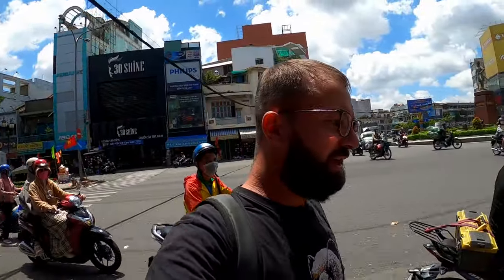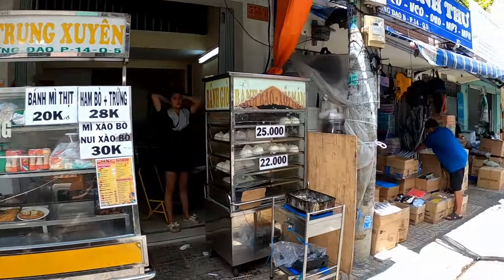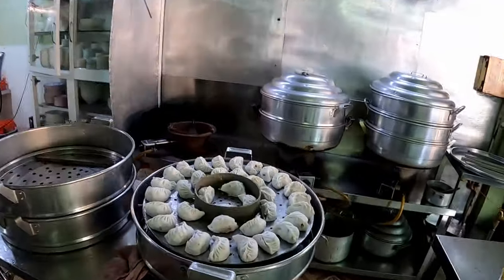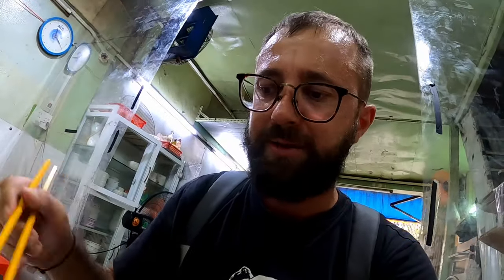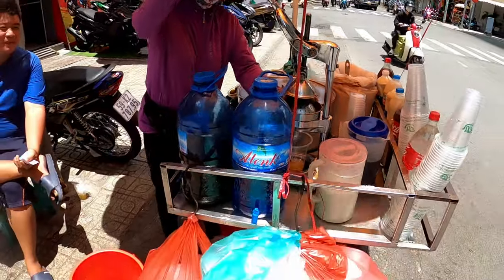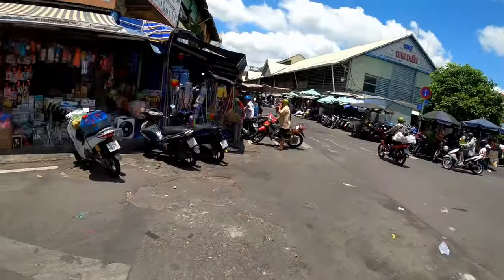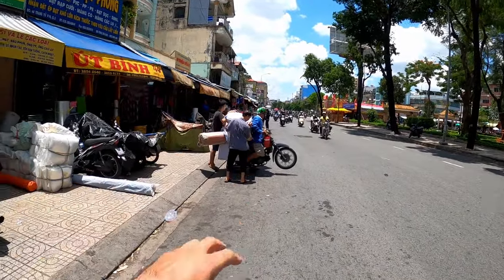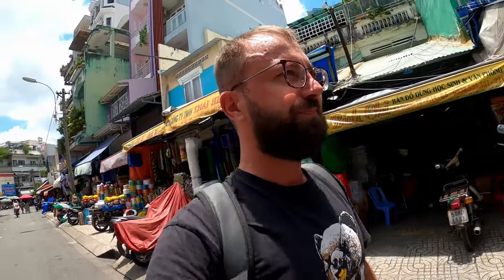The Hunt For The Best Dim Sum In Saigon! 🇻🇳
The hunt for the best dim sum in Saigon was a success. I went to a biggest Chinese market in Vietnam, actually biggest in the world by size. Dim Sum was a top notch taste, after I had some juice and found man that sell delicious cakes, it's like a sponge cake with some eggs inside I believe.